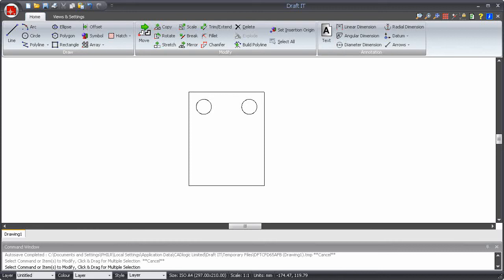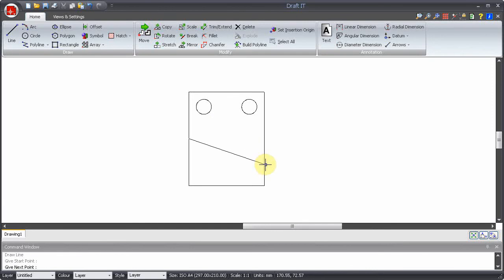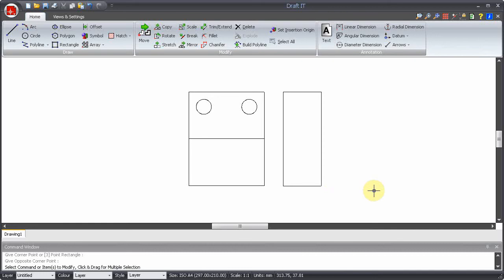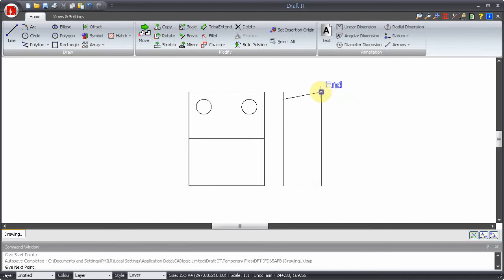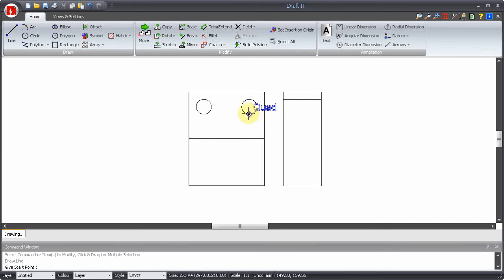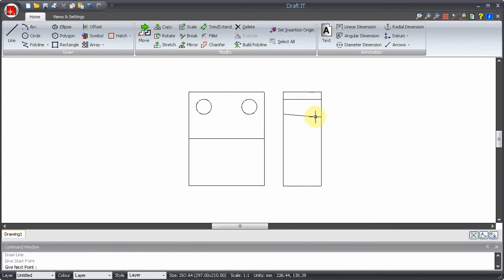DRAFT IT keyboard snaps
DRAFT IT keyboard snaps. Browse the Draft it support pages for more help